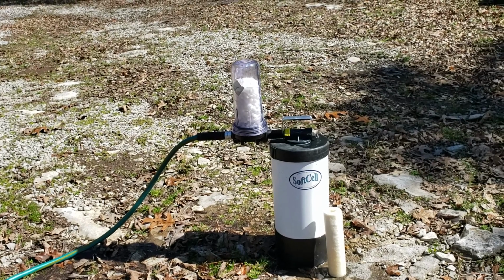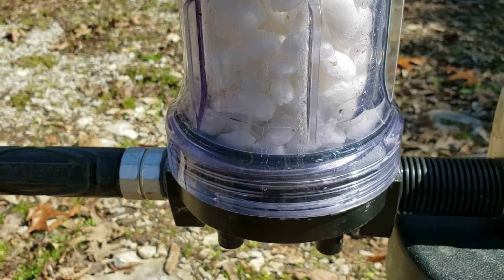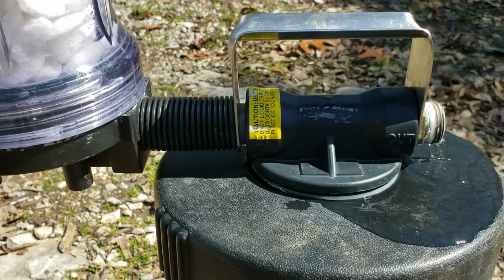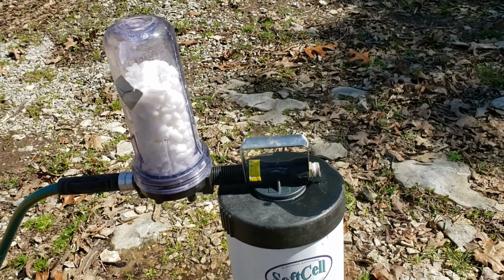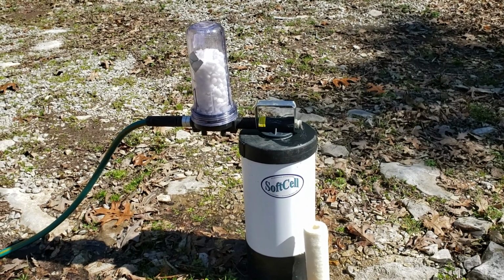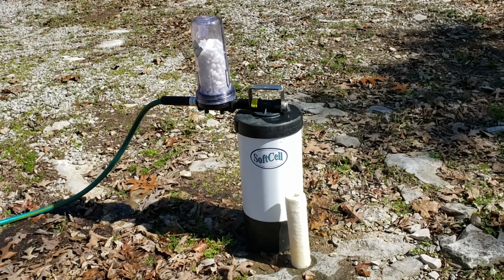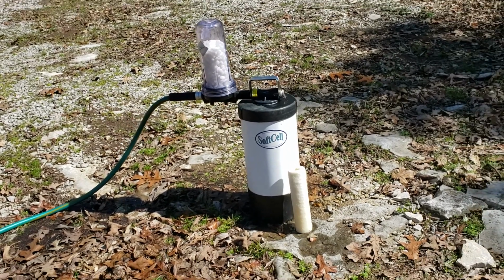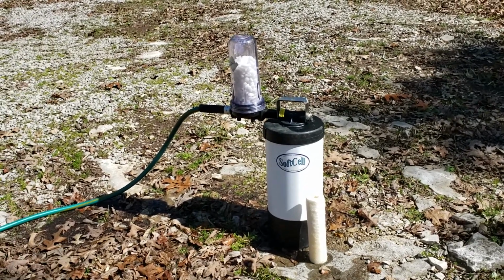RV SoftCell Water Softener System - #2 Regenerating Process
The portable SoftCell water softener is 10 minutes into regenerating the system, no need to disassemble the softener, just turn the connected sediment filter canister over and wait until the salt tablets dissolve!  Visit our RV and Teardrop selection of gear..